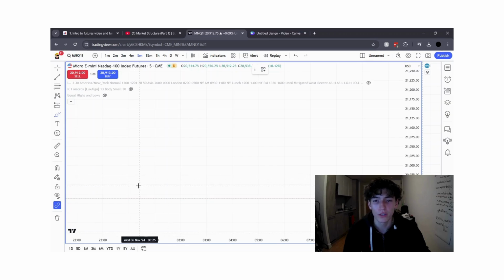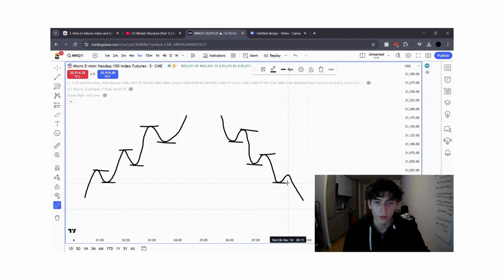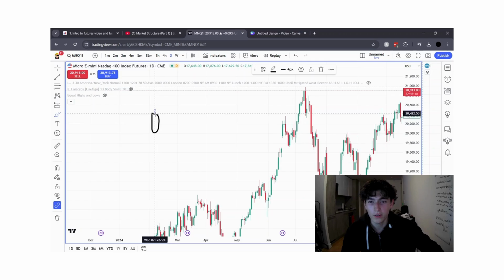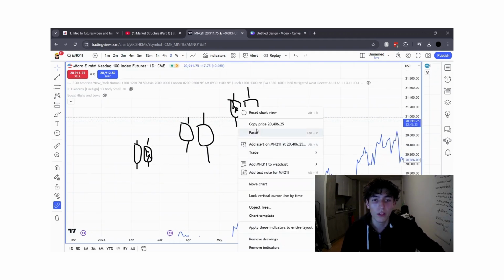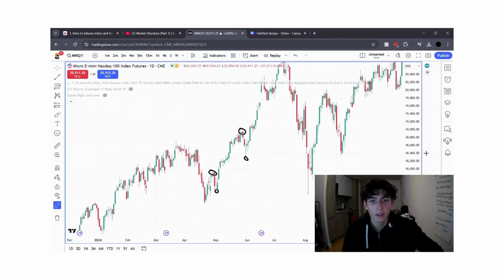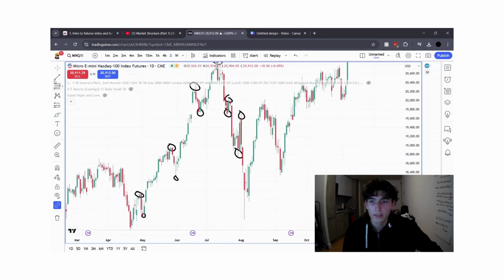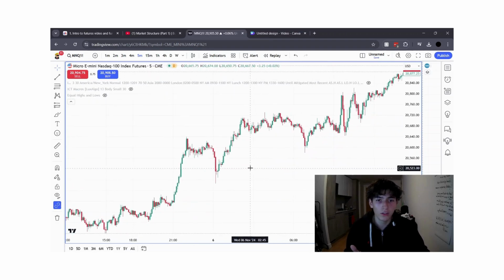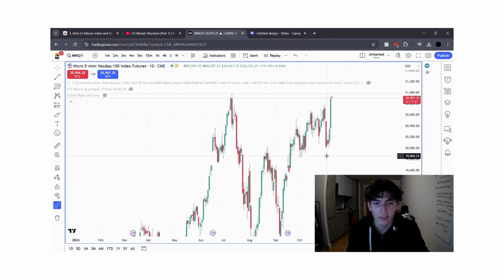3. Going over Trends, Highs and Lows, and Break of Structure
These concepts are very important to understand and might take some time to if you are a beginner. Best advice I have is to get on the charts and just practice spotting these. Good Luck